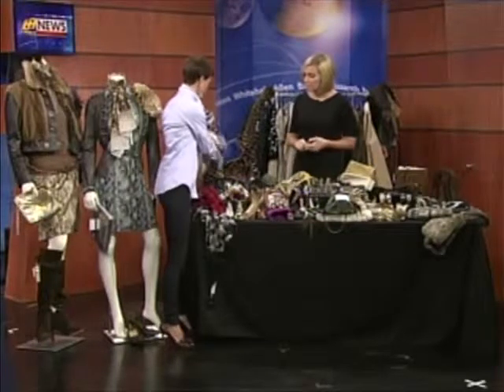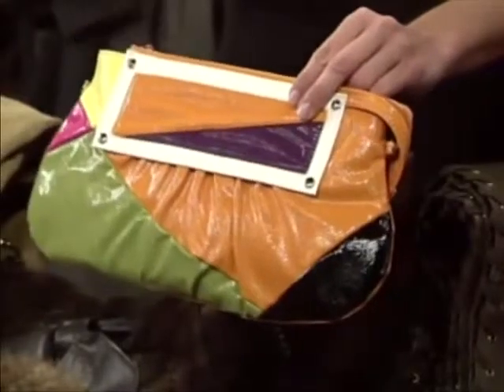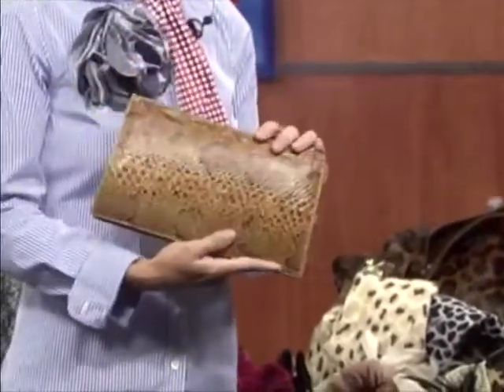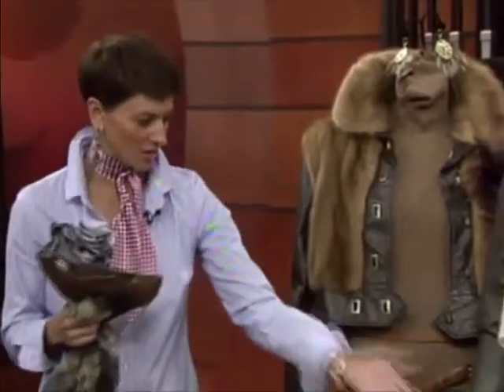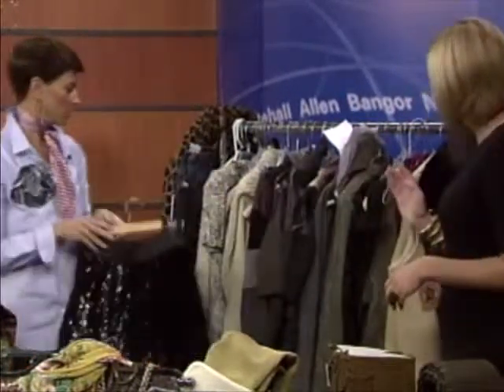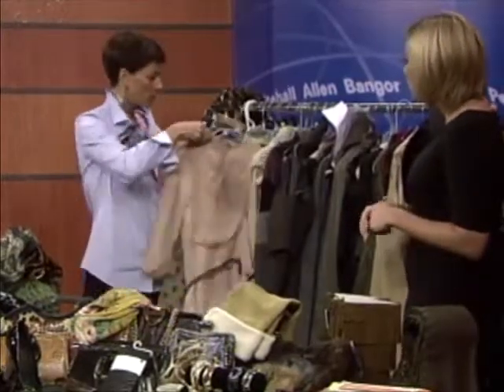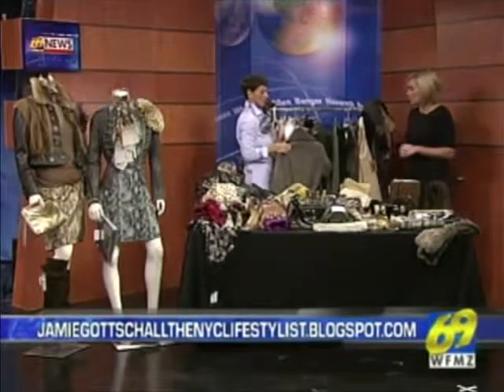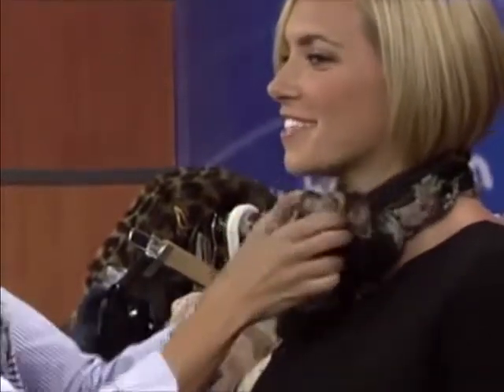Runway Styles for Less - 2011 Fall and Winter Trends - WFMZ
Fall and Winter Trends with Jame Gottschall for 2011 - WFMZ